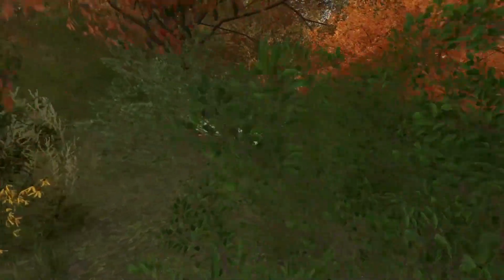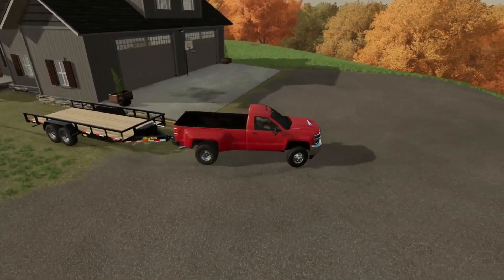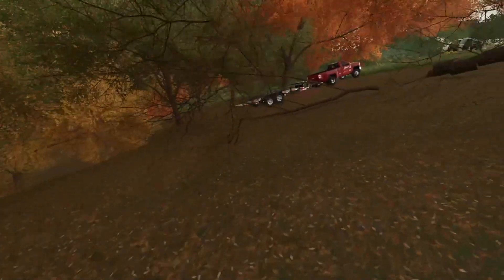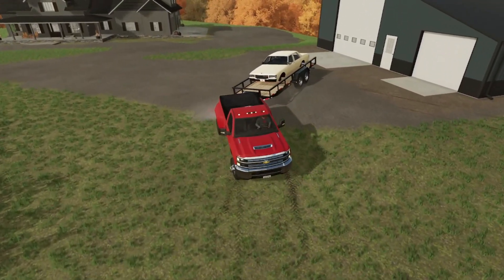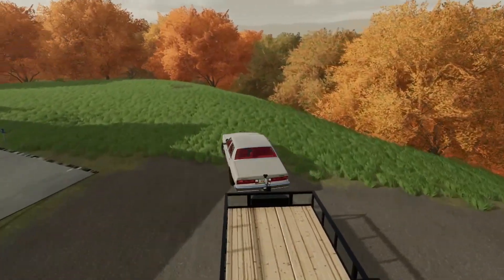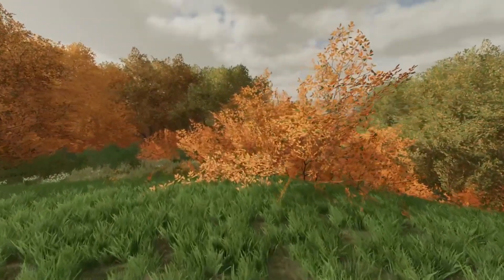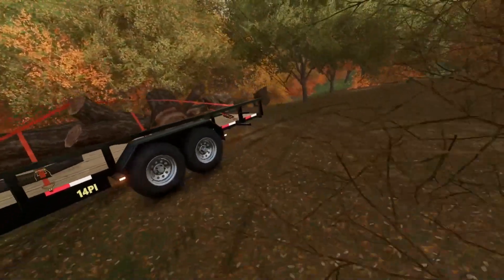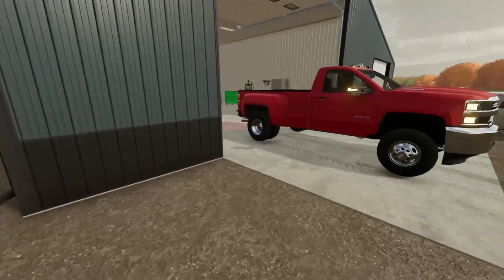I FOUND AN ABANDONED CAR IN THE WOODS! ADDED 35" MUD GRAPPS & MORE! || Farming Simulator 22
In today's video we were find a chevy caprice hidden in the woods while clearing land!